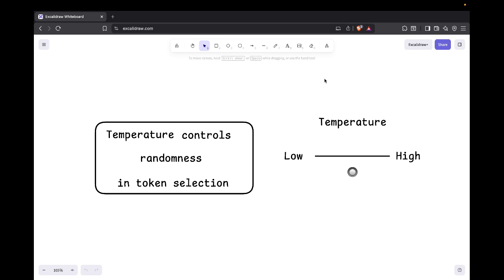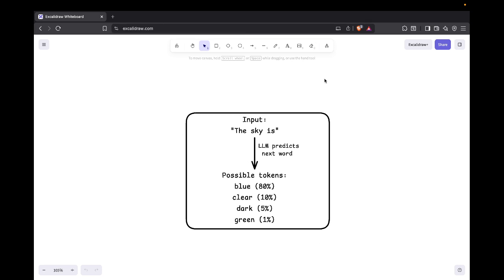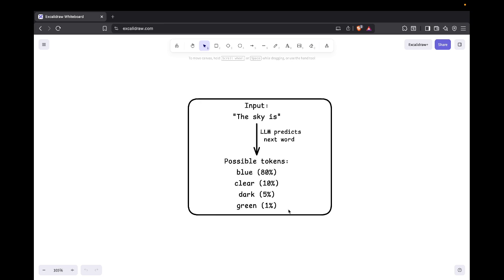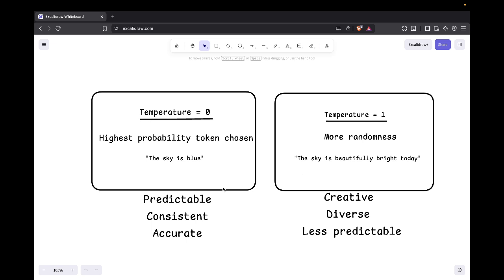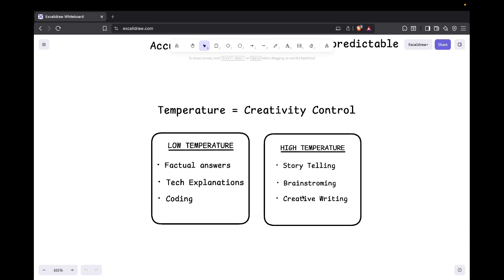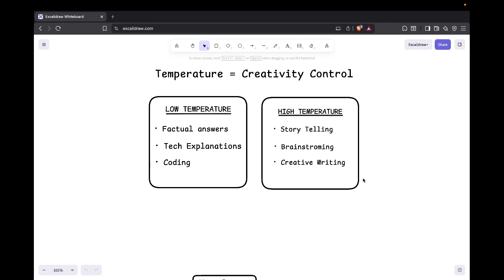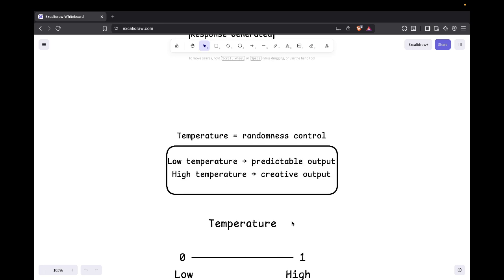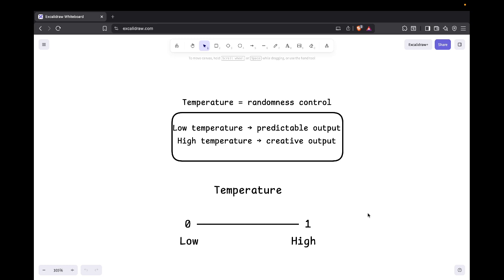What is Temperature in ChatGPT? | Control AI Creativity Explained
What does temperature mean in AI models like ChatGPT?

In this video, we explain temperature in Large Language Models (LLMs) and how it controls the creativity and randomness of AI responses.

Temperature is one of the most important parameters used when generating text with AI models. It affects how predictable or creative the output will be.

In this beginner-friendly explanation, you will learn:

• What temperature means in AI
• How temperature affects AI responses
• The difference between low temperature vs high temperature
• Why developers adjust temperature when using LLMs
• Examples of temperature in real AI applications

Large language models like GPT-4 generate text by predicting the next token based on probabilities. The temperature parameter controls how strongly the model sticks to the most likely predictions.

Understanding temperature is essential if you want to learn:

• Generative AI
• Prompt engineering
• AI application development
• LLM system design

This video is part of our Generative AI Explained Simply series, where we break down complex AI concepts into easy-to-understand explanations.

• Generative AI
• Large Language Models
• AI Agents
• RAG systems
• AI architecture